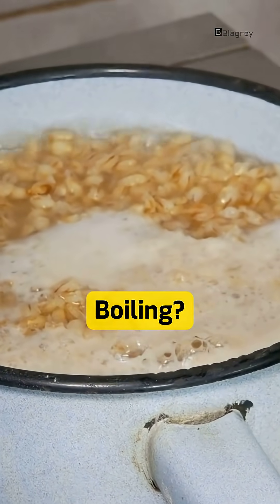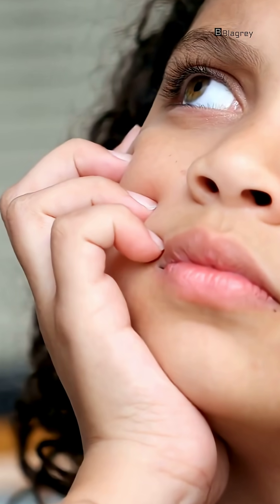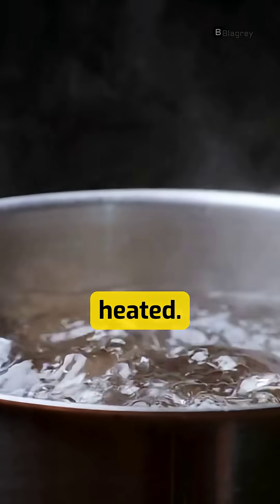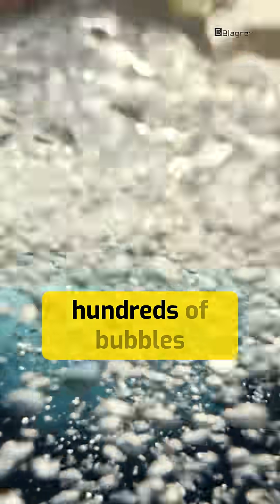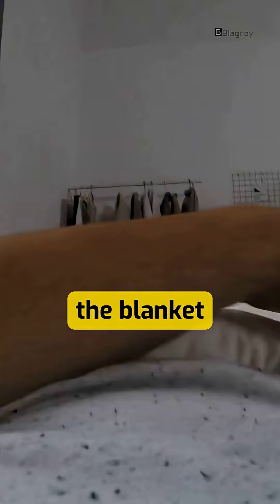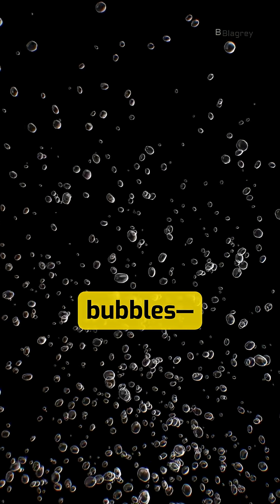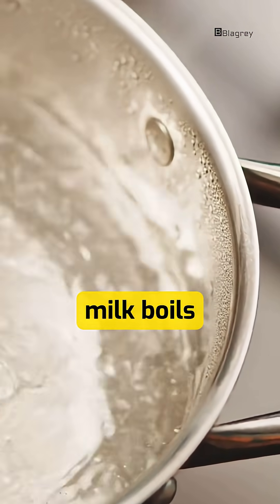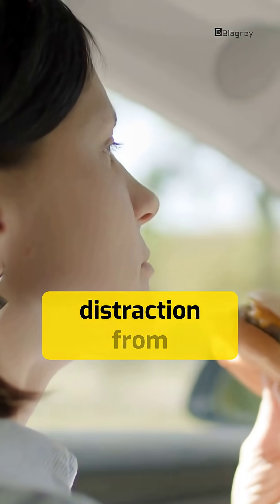Why milk foams when boiled?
Why does milk produce foam while boiling?
Ever wondered why water boils quietly but milk suddenly erupts like a volcano the moment you look away?
In this video, we reveal the surprising science behind milk foam — and why milk overflows so quickly.

Discover:
What happens inside milk when it heats
How proteins and fat trap steam
The real reason milk forms thick, stubborn foam
Why milk overflows instantly while water doesn’t

This is a simple, fascinating explanation of the chemistry happening right inside your kitchen.
Perfect for curious minds, students, and anyone who has chased boiling milk at least once!